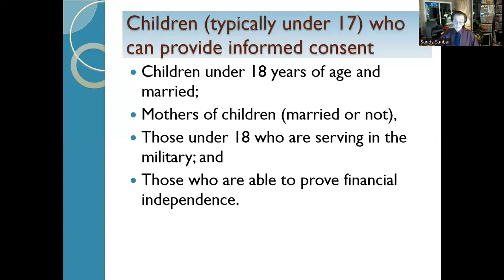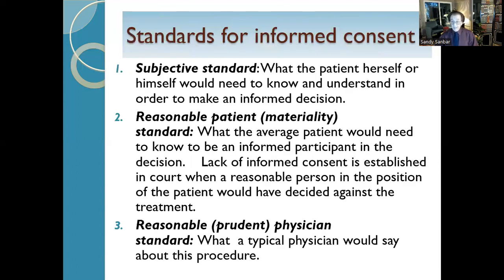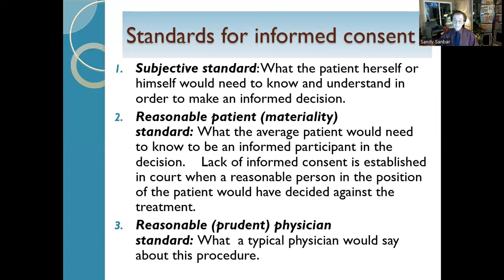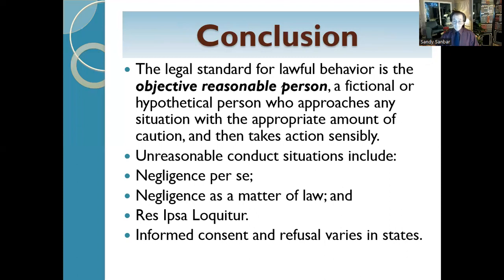Reasonable Informed Consent video1032063019